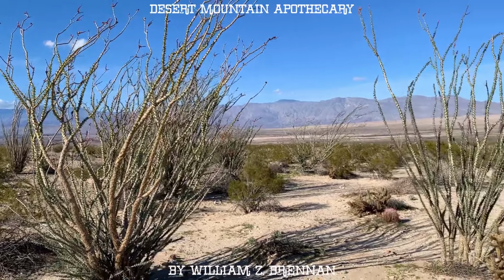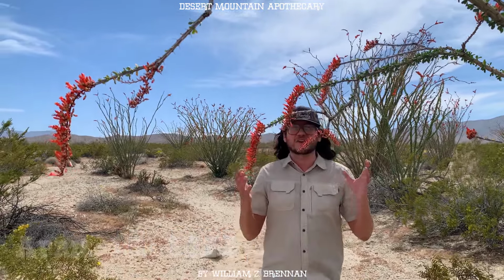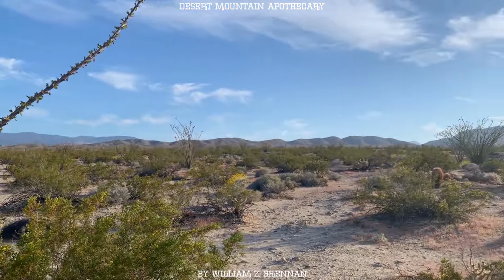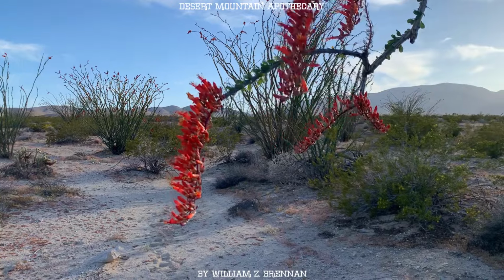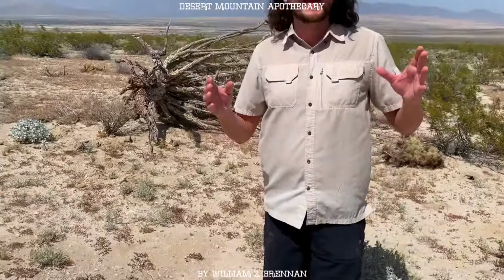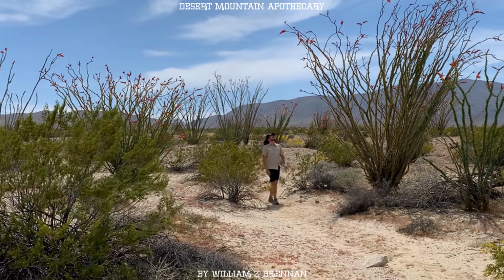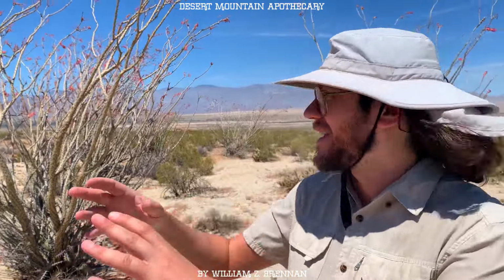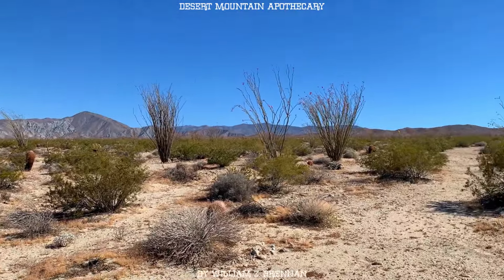Grateful Desert Ocotillos in the Anza Borrego Desert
Grateful Desert Ocotillos (Fouquieria splendens) in the Anza Borrego Desert are blooming and thriving after a wet winter.  Let’s watch these beautiful, sculptural plants renew and regenerate throughout the desert spring.  Ocotillos are one of the most unique and dramatic plant species in the desert, going from dormant grey branches to bursting with life, full of green leaves and massive red blossoms punctuating the blue desert sky.  Join me as I return week after week to my favorite ocotillo grove in the Anza Borrego Desert State Park from beginning to end of the glorious desert spring.  Hiking in the crystal clear, fresh air of the desert is one of my favorite pastimes of all, so I’m thrilled for you to be able to join me.  Please enjoy my newest video: Grateful Desert Ocotillos.

William Z. Brennan & Desert Mountain Apothecary

Let’s Connect!

Web: DesertMountainApothecary.com

Grateful Wild Supreme Botanicals - The Original Desert Apothecary For Mind Body & Spirit: Desert Mountain Apothecary by William Z. Brennan